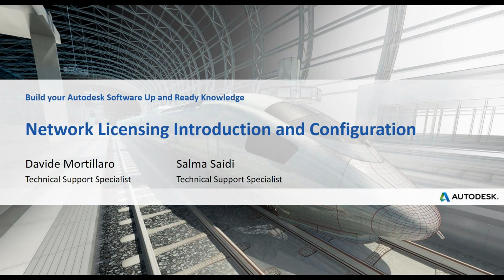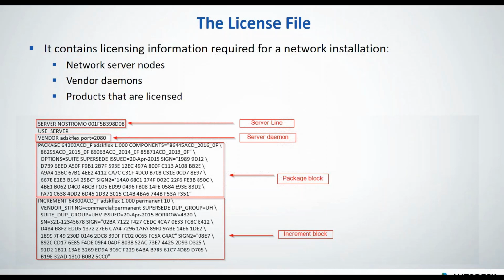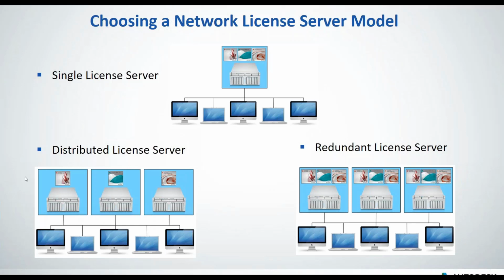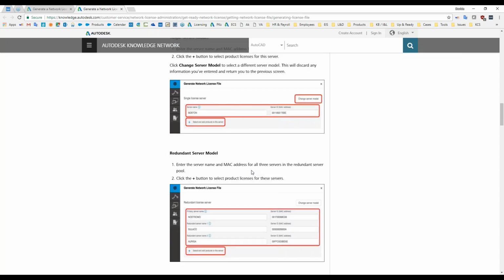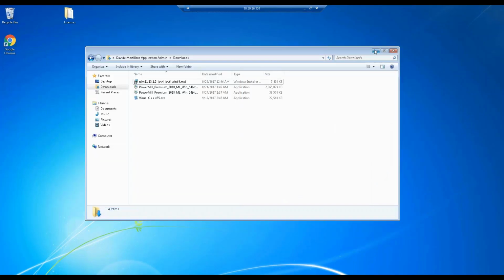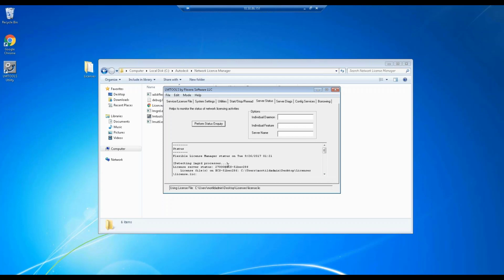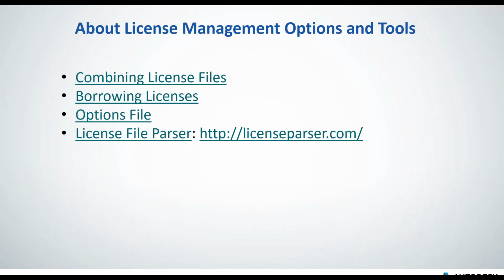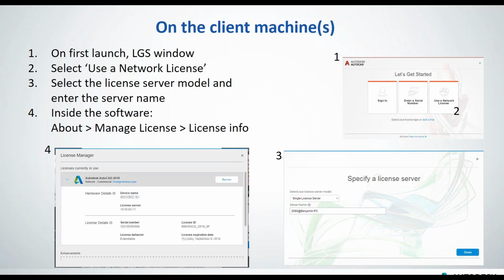Build your Network Licensing IQ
Learn more about Network Licensing of Autodesk software and its models and configuration.
Do you want to attend our next live webinar?